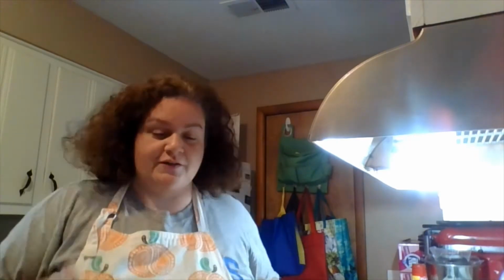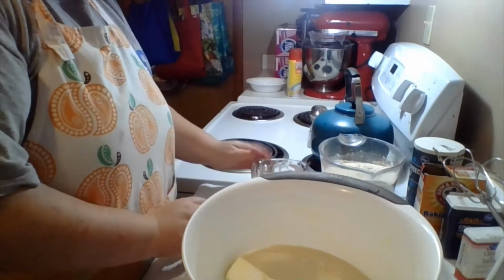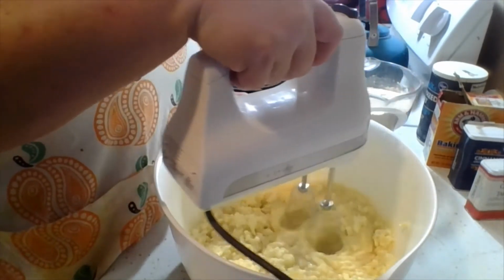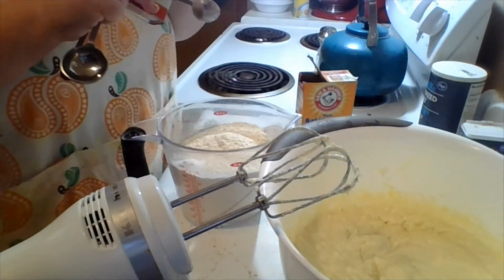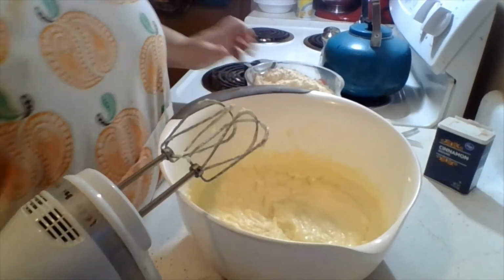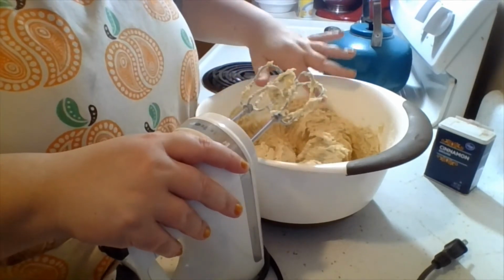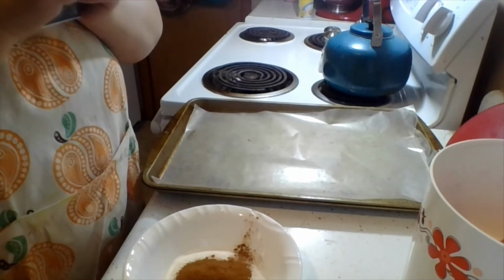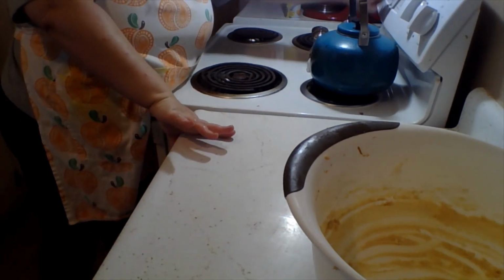Cooking with Kaitlin 6/28/2020 Snickerdoodles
Today, I made snickerdoodles.

Ingredients:
1 cup Amish bread starter
1 cup butter, softened
1.5 cups sugar
2 eggs
1 tsp cinnamon
1 tsp baking soda
2 tsp cream of tartar
4 cups flour
1/4 tsp salt
3-4 tbsp sugar
3-4 tbsp cinnamon

Directions:
In mixing bowl, mix starter, butter, eggs, and sugar. Then, add flour, cinnamon, baking soda, cream of tartar, and salt.
Chill in fridge 15-30 minutes. Mix 3-4 tbsp sugar and 3-4 tbsp cinnamon in a bowl.
Roll dough into balls, then roll in cinnamon-sugar mixture and place on cookie sheet.

**Amish Bread Starter and 10 day instructions are on 6/7/2020's video and directions**